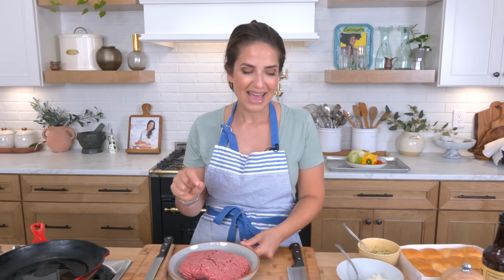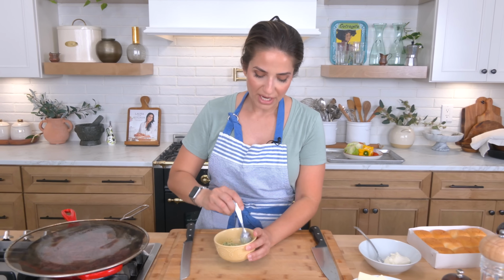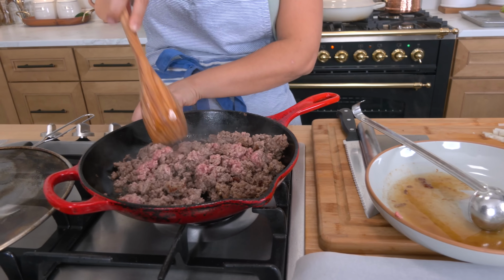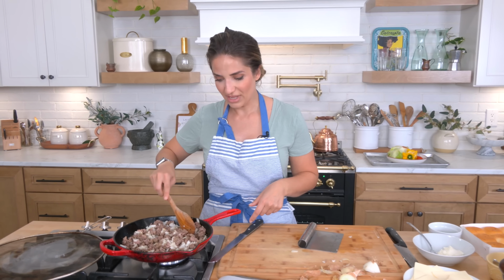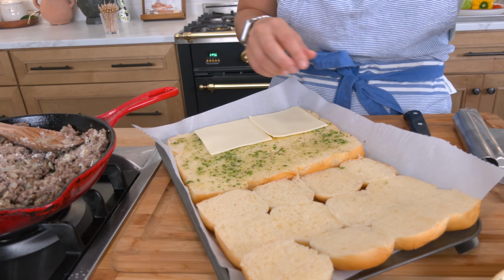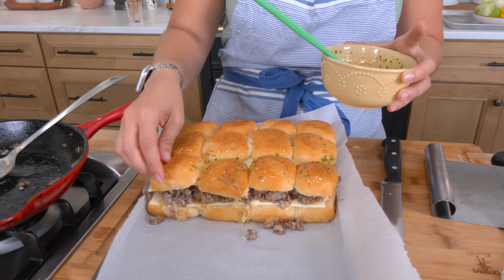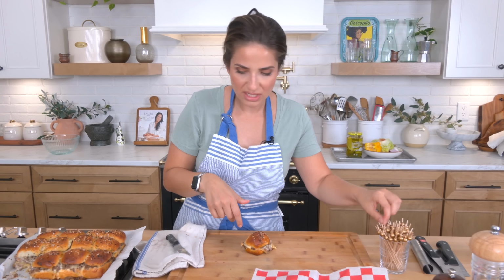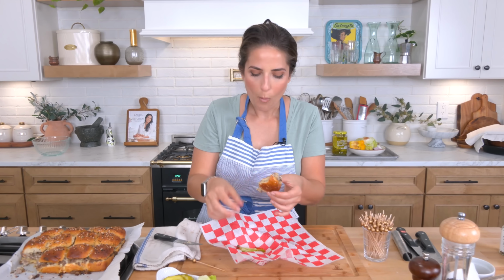Laura Vitale Makes Easy Cheeseburger Sliders